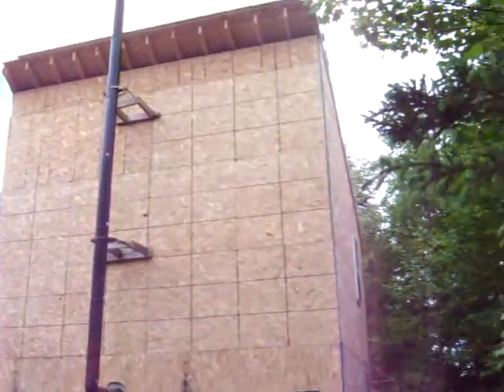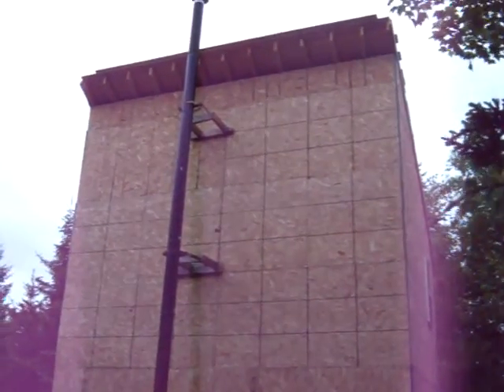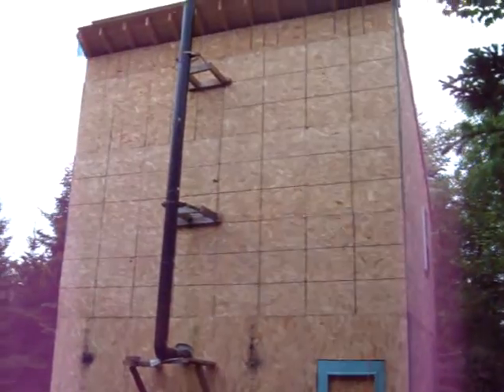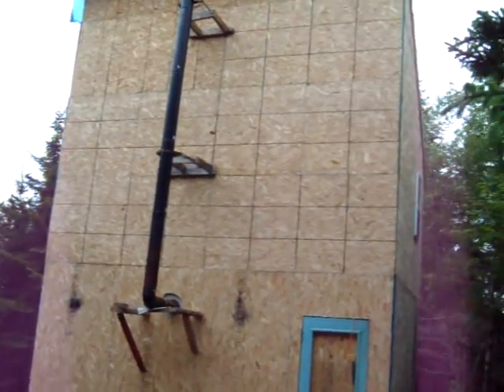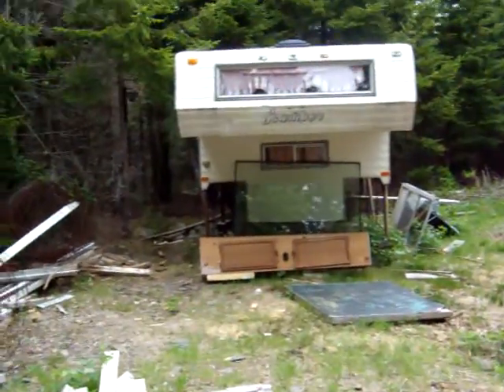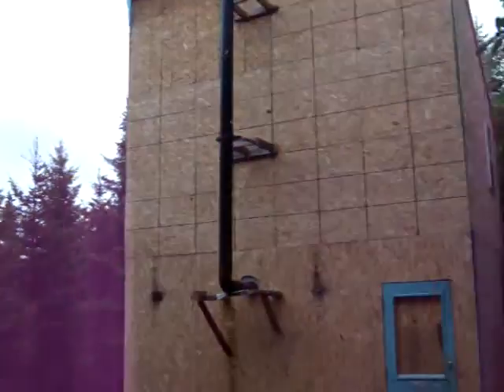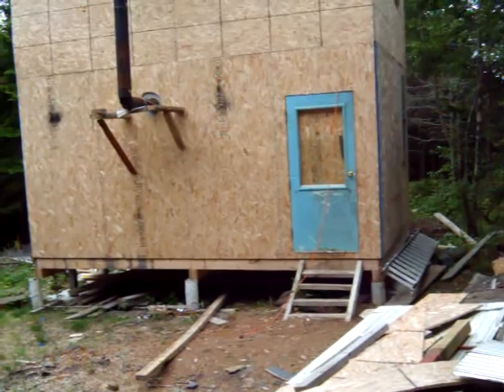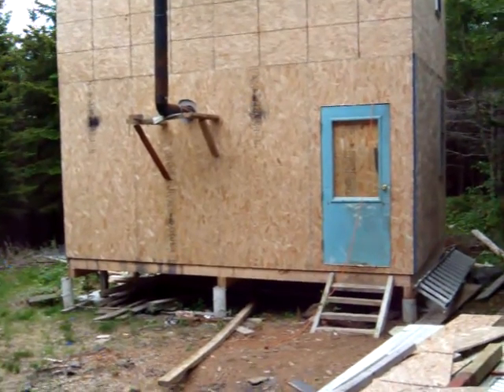SHACKUS MAXIMUS 1 JUNE 2009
my camp, currently a work in progress
*MORE CRAZY VIDS GHETTOHILLBILLY1 channel on YouTube*